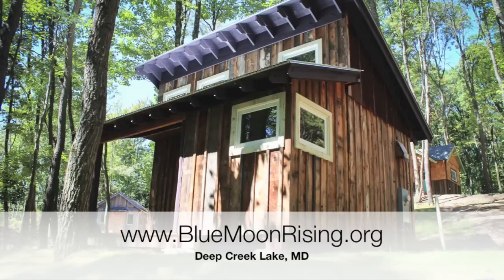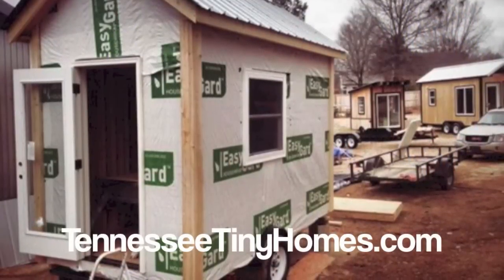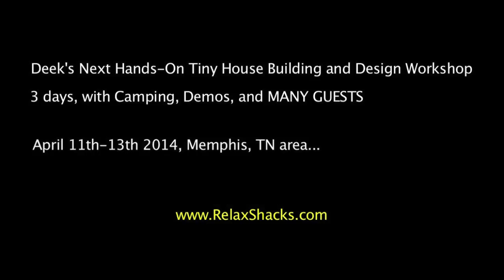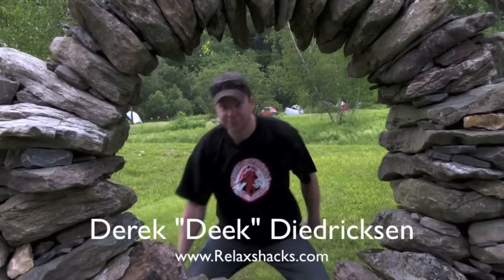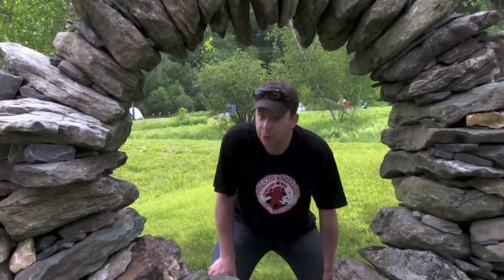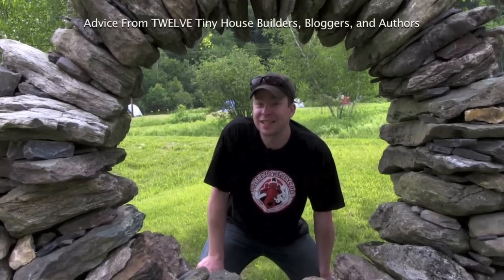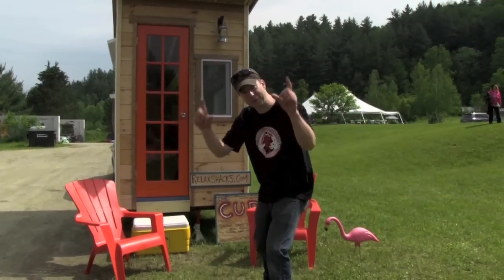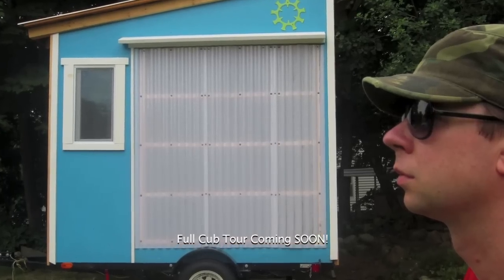Tiny House Tips- w/Deek, Jay Shafer, Dee Williams, Tammy Strobel, Dan Louche....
In this episode, Deek travels to the Yestermorrow Design School in Warren, VT during their TIny House Fair where he and filmmaker Christopher Smith capture candid interview clips with a ton of the designers, builders, bloggers, authors, and hosts of the tiny house/small house scene. Derek "Deek" Diedricksen, Dee Williams, Jay Shafer, Dan Louche, Logan Smith and Tammy Strobel, Sam Harrington, Lee Pera, Matt Wolpe, Dustin Diedricksen, Christopher Smith, and more.